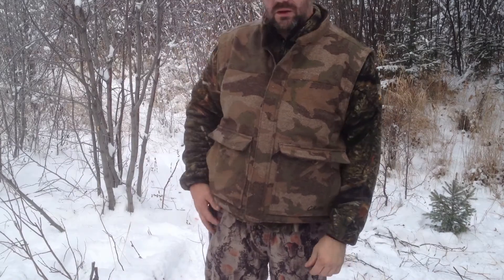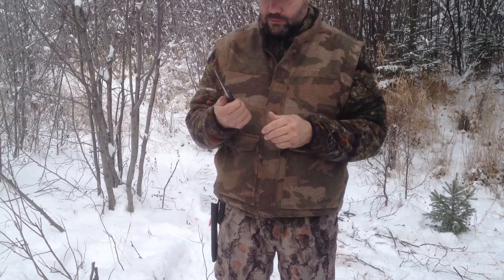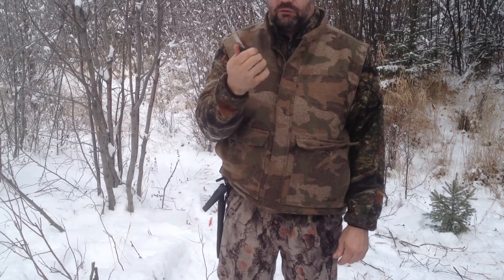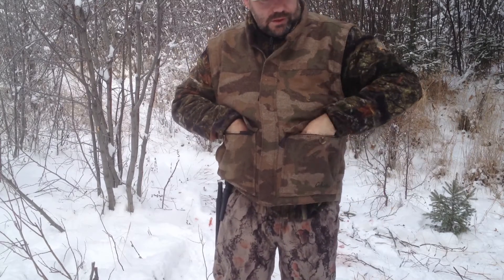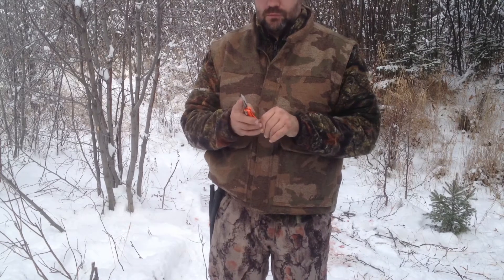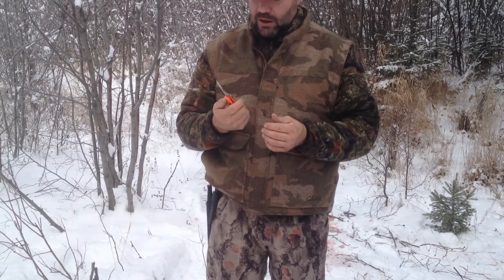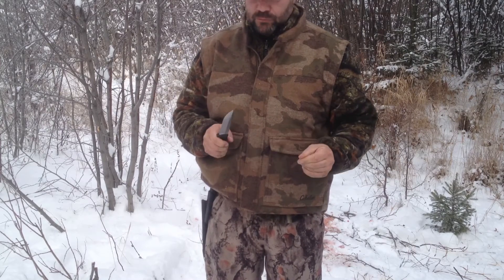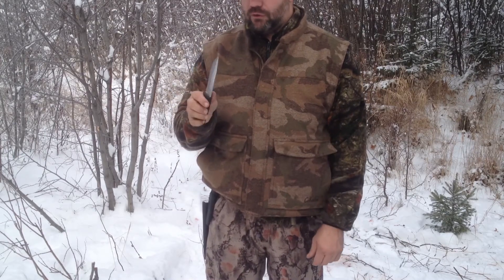Hunting Knives Review, Fallkniven S1, WM1 and Havalon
Quick review of hunting knives including the Fallkniven S1, Fallkniven WM1 and Havalon